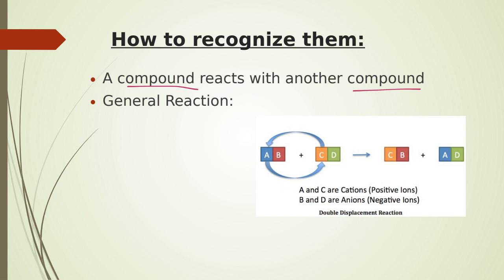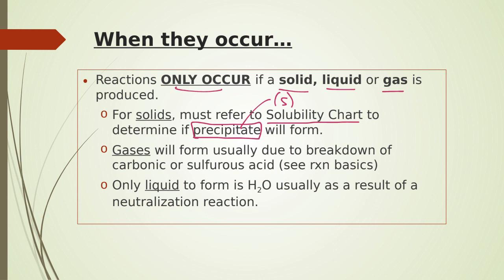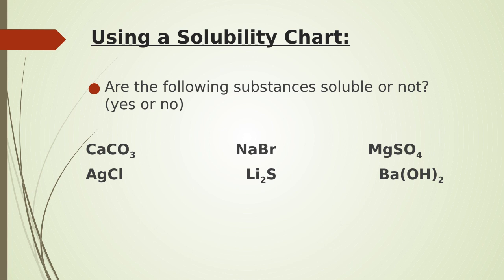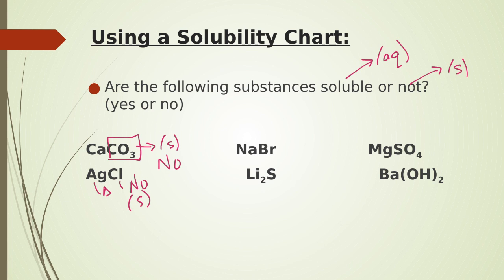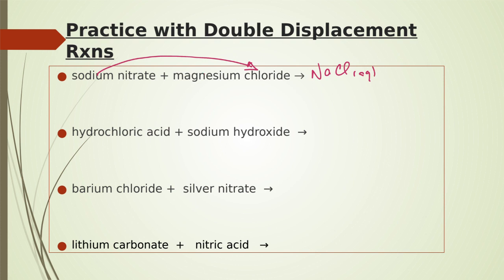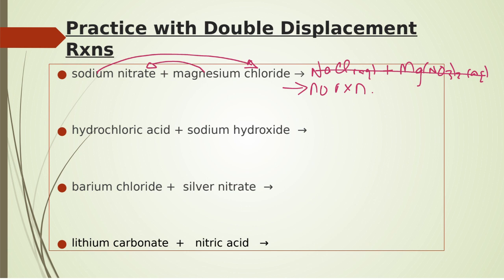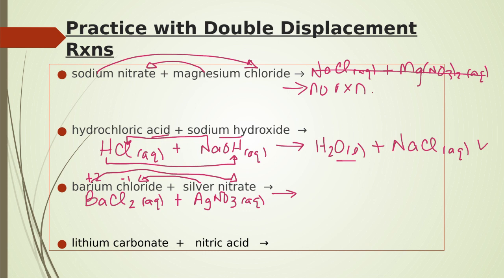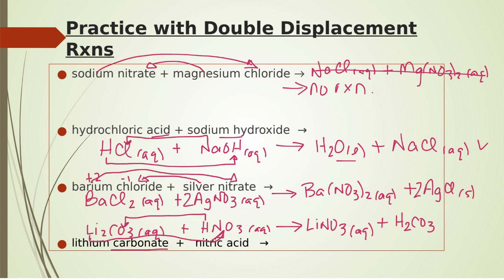13 Double Displacement Rxns